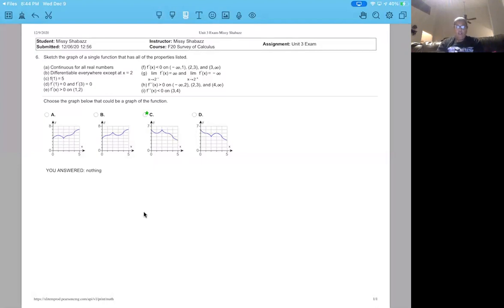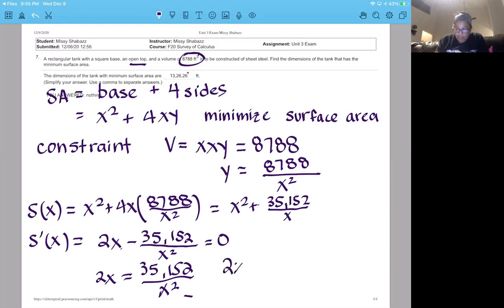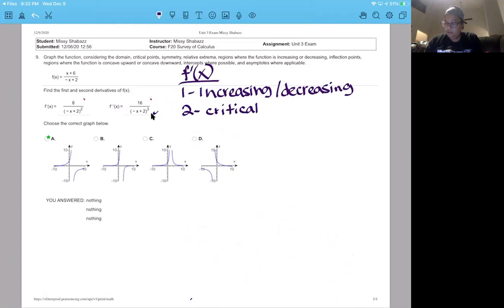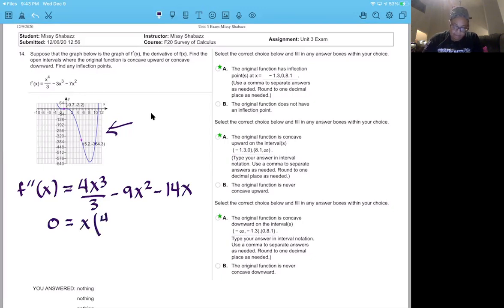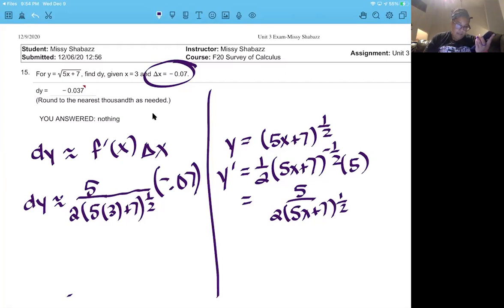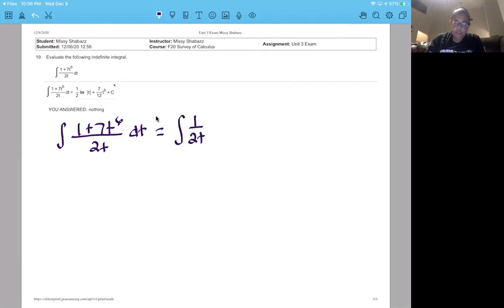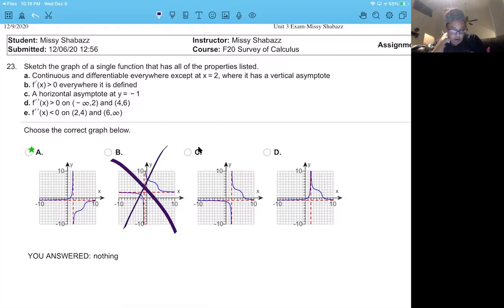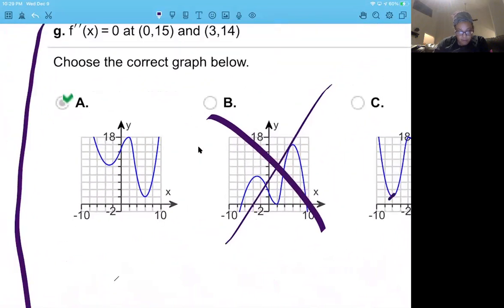Unit 3 Video